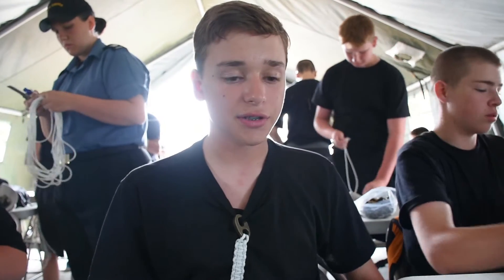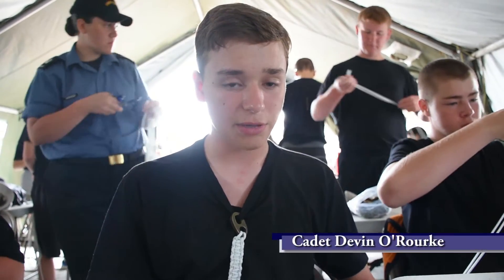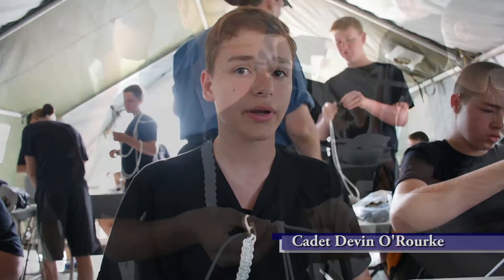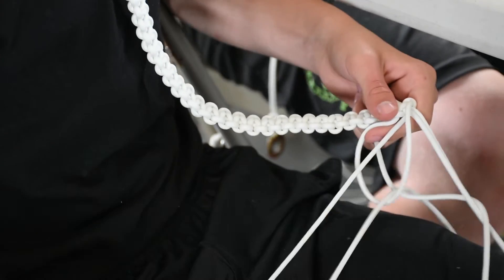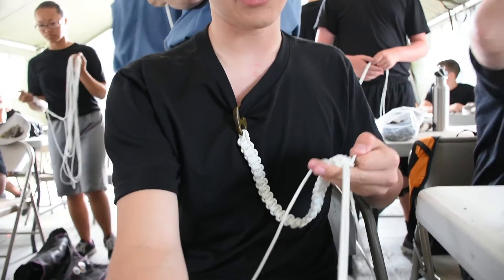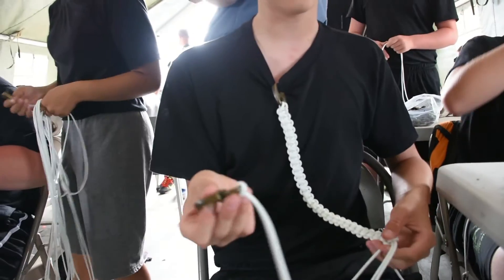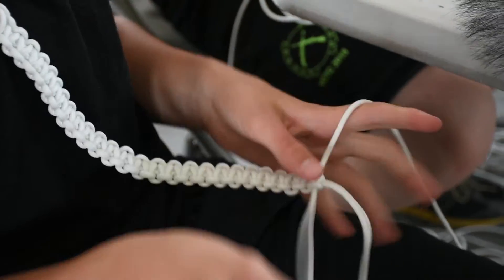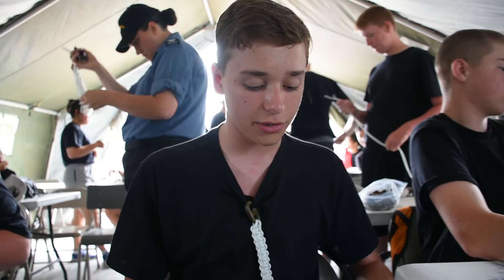Boatswains Belt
Sea Cadet Devin O'Rourke talks about the Boatswain belt briefly.